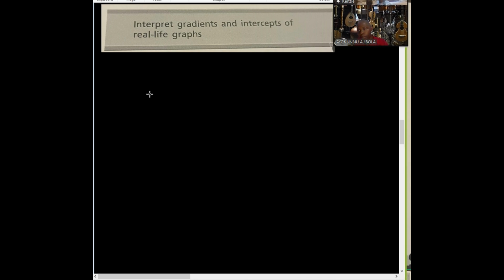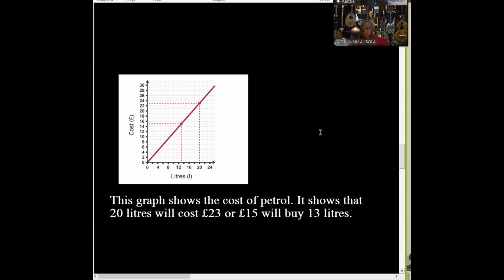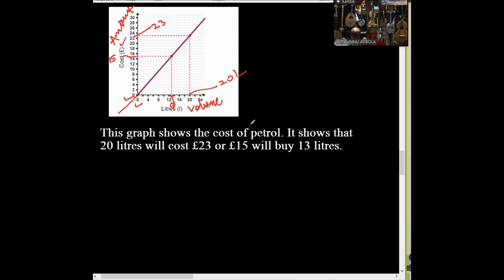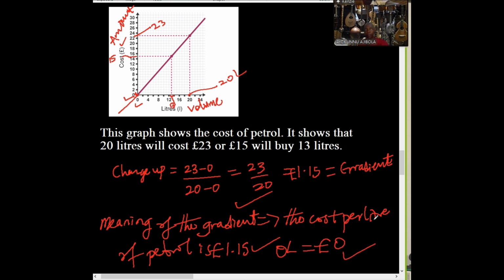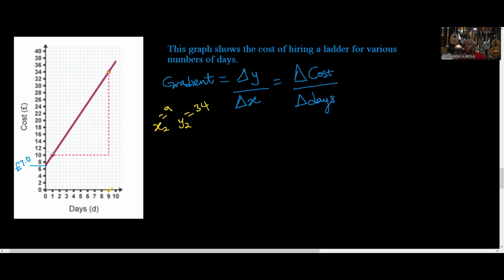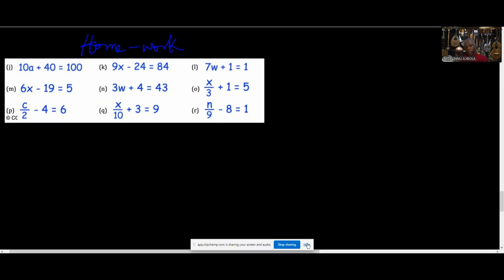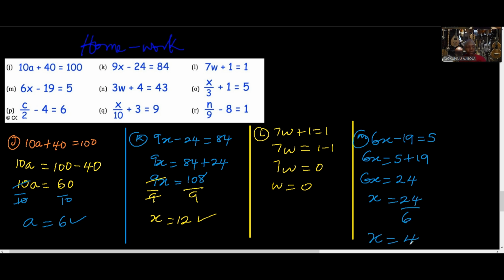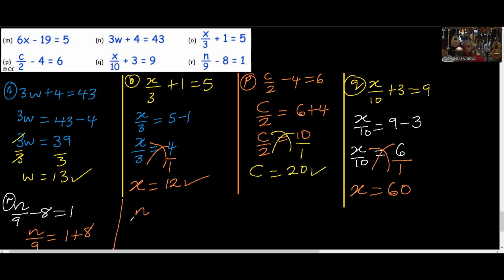Year 9 Perpendicular Lines, Interpreting Gradients and Intercept, Solving Simple Equation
Year 9 Perpendicular Lines, Interpreting Gradients and Intercepts Of Real-Life Graphs, Solving Simple Equation